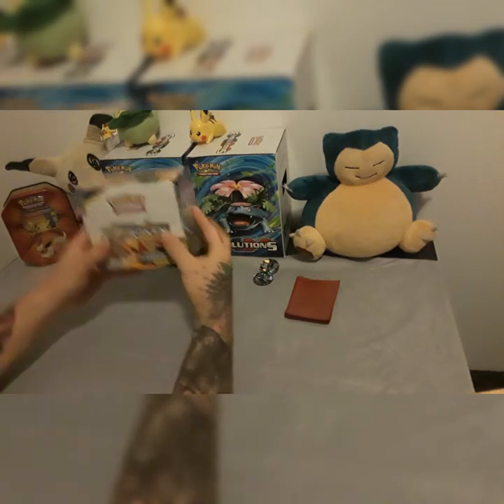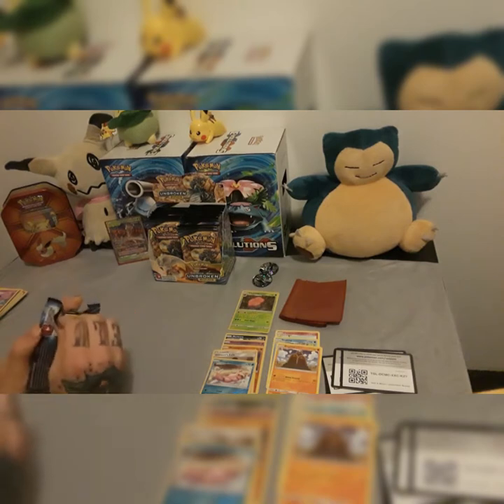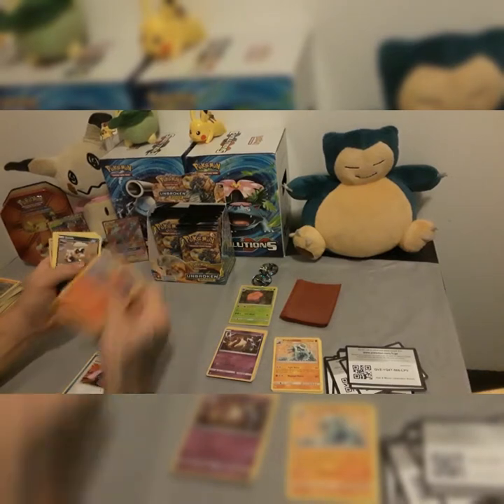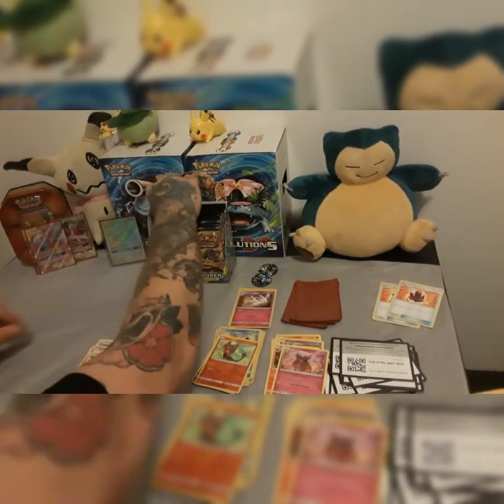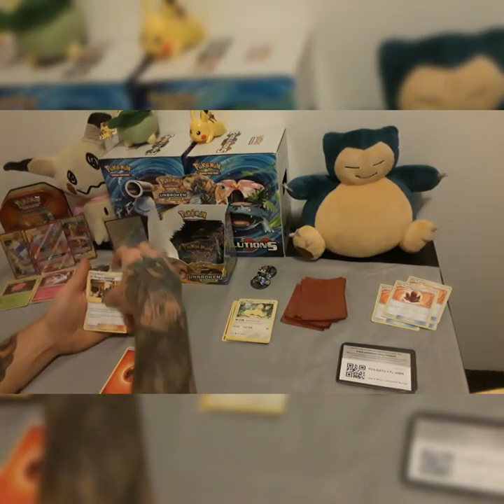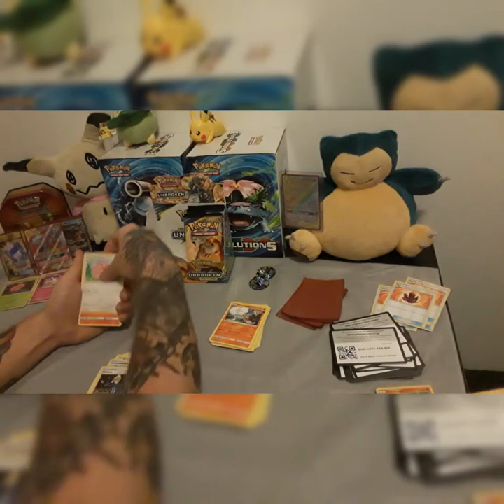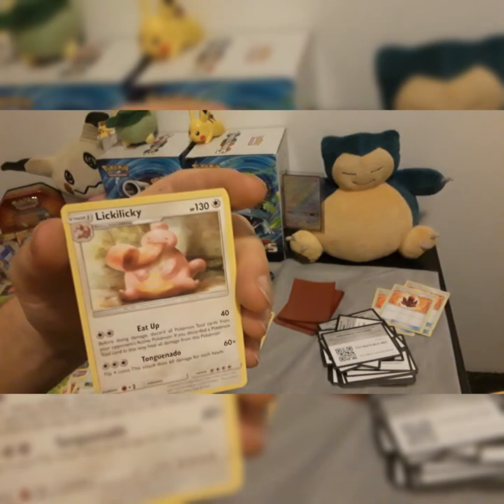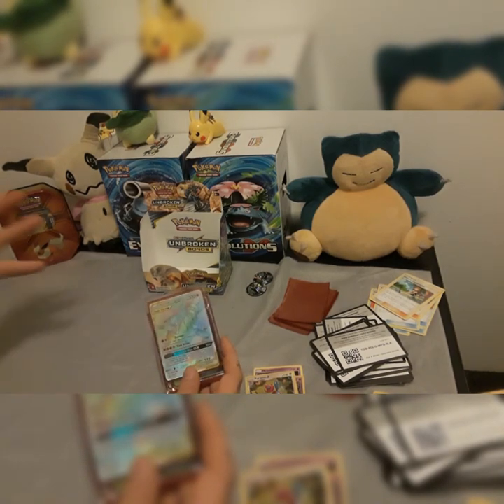THE HUNT FOR HYPER RARE RESHIRAM & CHARIZARD...MAGICAL UNBROKEN BONDS BOOSTER BOX OPENING!!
You will not believe what the pokemon God bestowed on me.